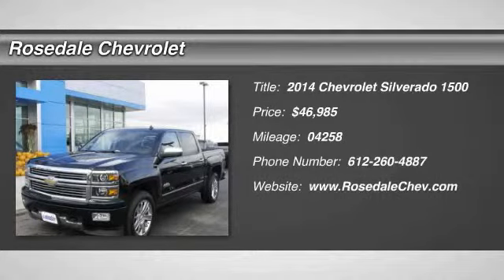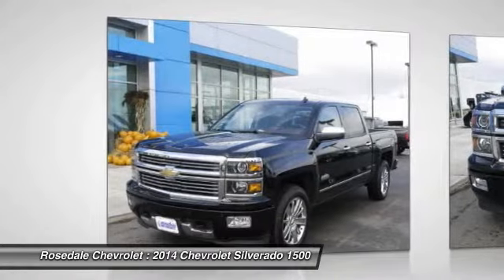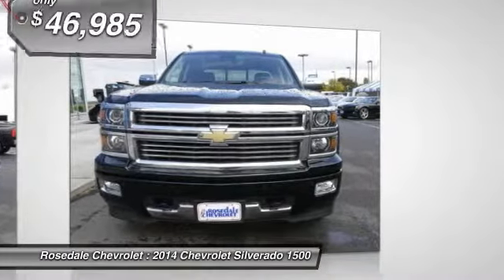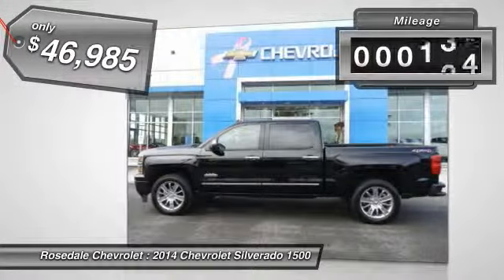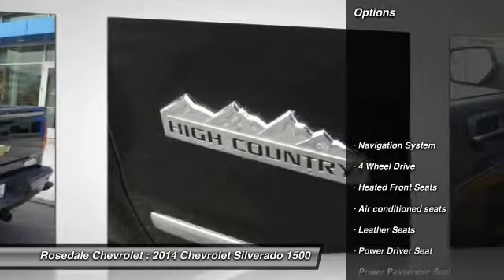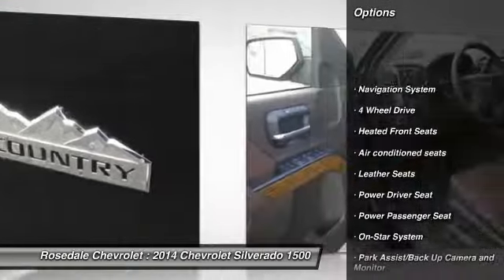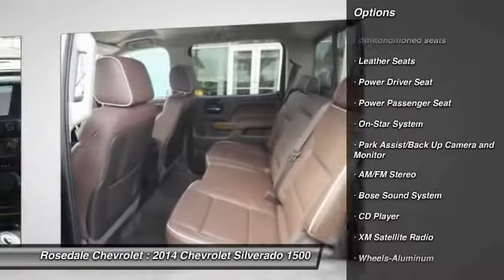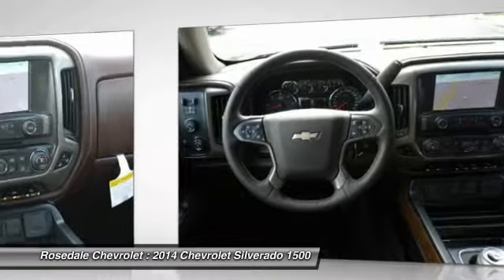2014 Chevrolet Silverado 1500 Roseville, Fridley, St. Paul, Minneapolis 7633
2014 Chevrolet Silverado 1500 High Country

Rosedale Chevrolet
2845 Interstate 35 W

LOW MILES - 1,856! FUEL EFFICIENT 20 MPG Hwy/14 MPG City! Heated/Cooled Leather Seats, Overhead Airbag, Alloy Wheels, Back-Up Camera, 4x4, ENGINE, 5.3L FLEXFUEL ECOTEC3 V8 WITH... TRAILER BRAKE CONTROLLER, INTEGRATED AND MORE! KEY FEATURES INCLUDE: Leather Seats, 4x4, Heated Driver Seat, Cooled Driver Seat, Back-Up Camera. MP3 Player, Keyless Entry, Privacy Glass, Steering Wheel Controls, Heated Mirrors. OPTION PACKAGES: HIGH COUNTRY PREMIUM PACKAGE includes (Y65) Driver Alert Package (which includes Forward Collision Alert, Lane Departure Warning and safety alert seat), (UVD) heated steering wheel, (JF4) Power Adjustable Pedals and (JL1) trailer brake controller, TRAILER BRAKE CONTROLLER, INTEGRATED, LED LIGHTING, CARGO BOX with switch on center switch bank, ENGINE, 5.3L FLEXFUEL ECOTEC3 V8 WITH ACTIVE FUEL MANAGEMENT, DIRECT INJECTION AND VARIABLE VALVE TIMING includes aluminum block construction with Flex Fuel capability, capable of running on unleaded or up to 85% ethanol (355 hp [265 kW] @ 5600 rpm, 383 lb-ft of torque [518 Nm] @ 4100 rpm; more than 300 lb-ft of torque from 2000 to 5600 rpm) (STD). High Country with BLACK exterior and LEATHER interior features a 8 Cylinder Engine with 355 HP at 5600 RPM*. EXPERTS ARE SAYING: Great Gas Mileage: 20 MPG Hwy. AFFORDABLE TO OWN: AutoCheck One Owner OUR OFFERINGS: STREAMLINE YOUR NEXT AUTO BUYING EXPERIENCE Our Goal is to Find a Vehicle that meets all of your needs, Supply you with our best price, Get a proffesional trade appraisel, Estimate on payments, finance terms and options, ALL IN LESS THAN 45 MINUTES Horsepower calculations based on trim engine configuration. Fuel economy calculations based on original manufacturer data for trim engine configuration. Please confirm the accuracy of the included equipment by calling us prior to purchase.